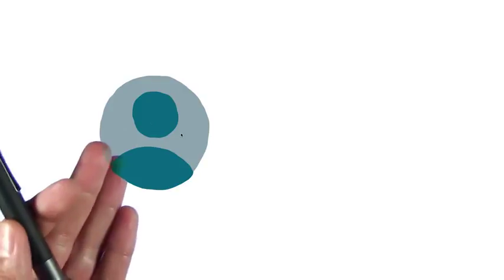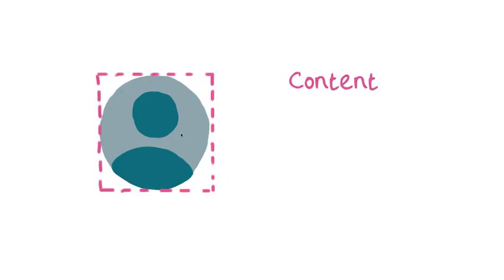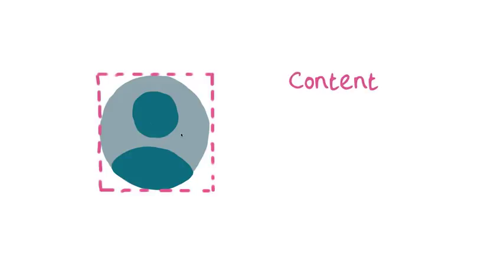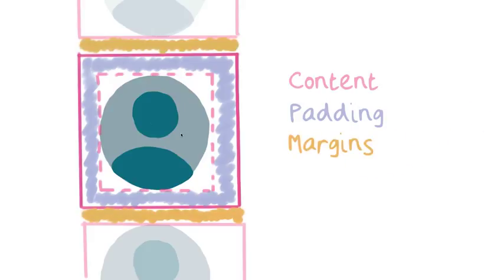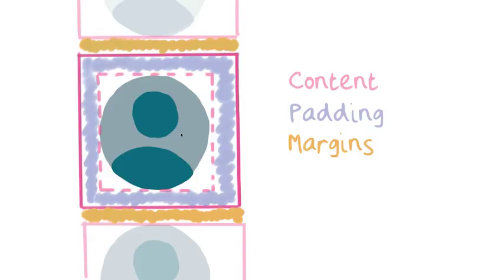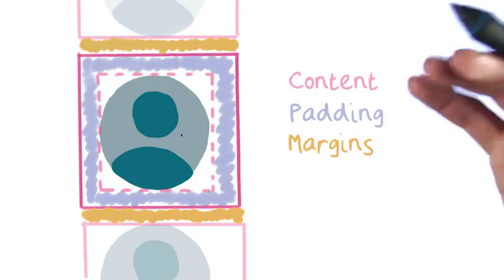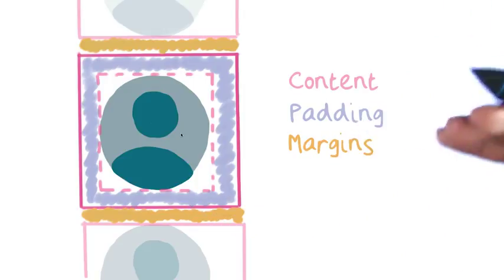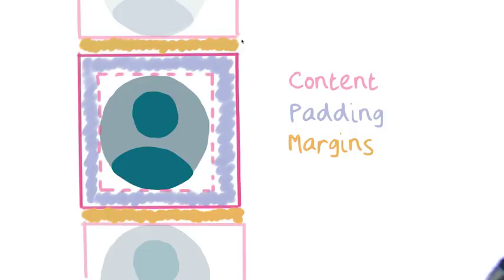14 Getting Started with Layouts